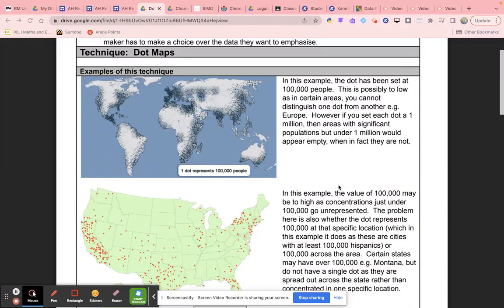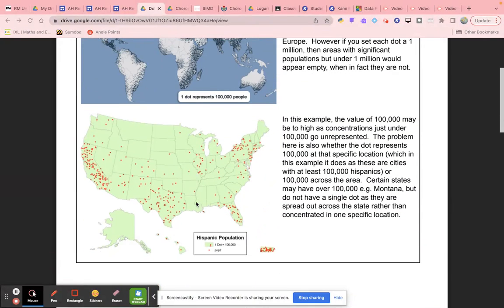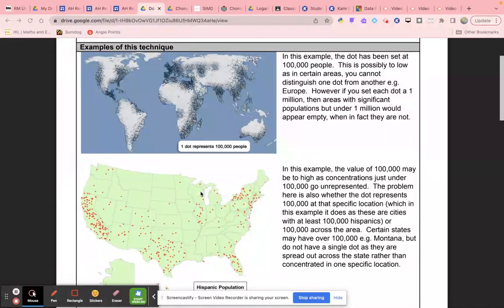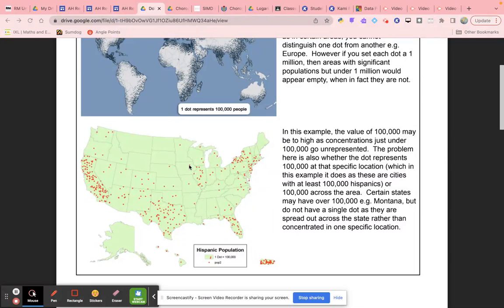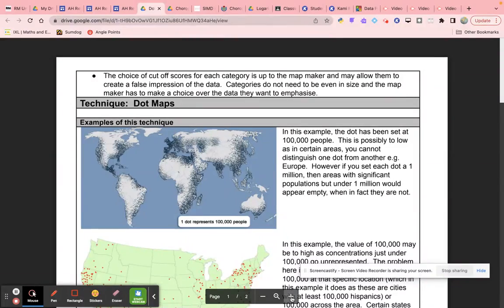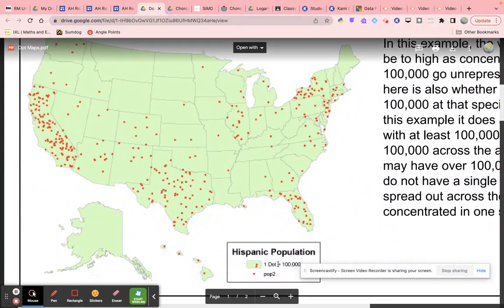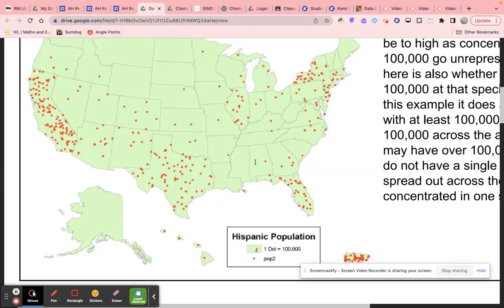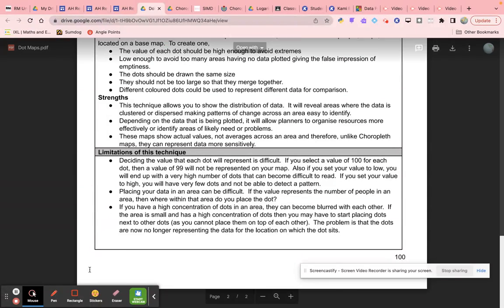Dot Map Suitability